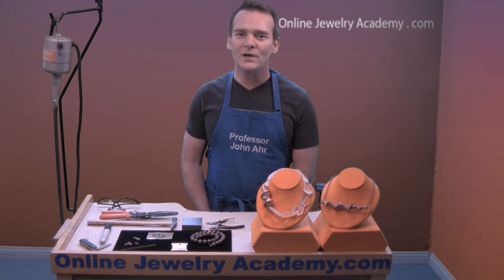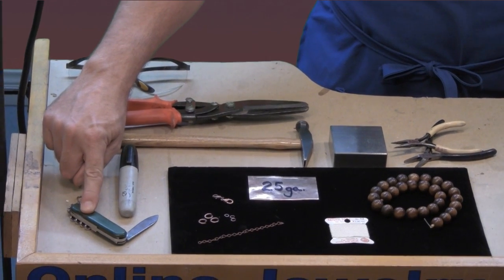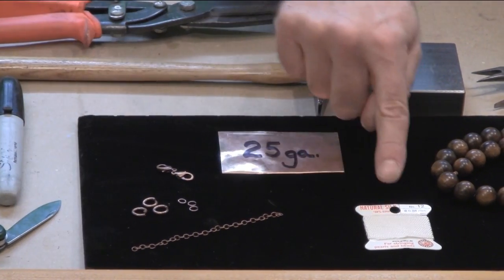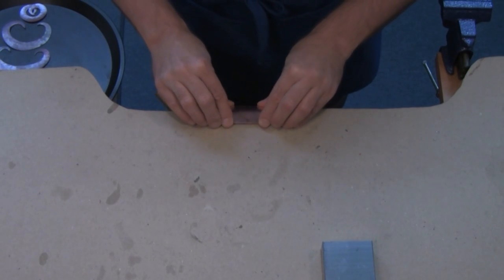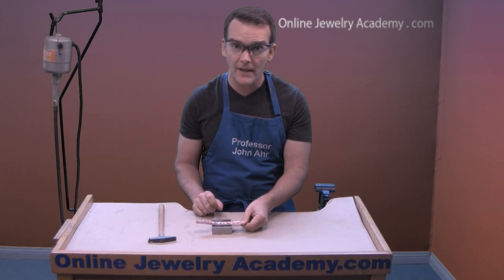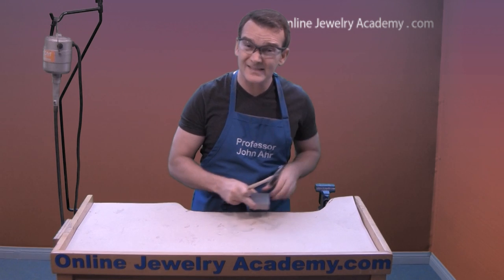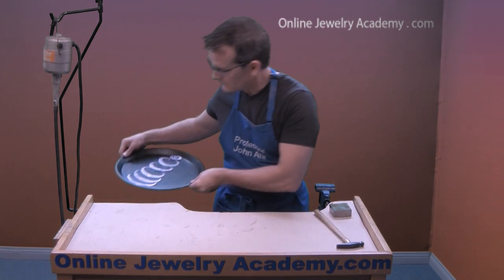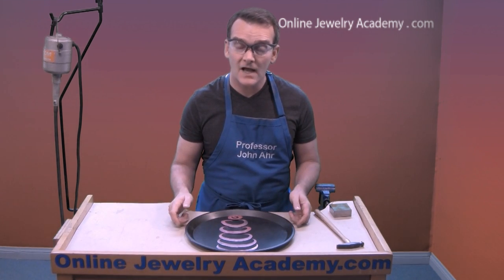Foldformed Copper Spiral Shaped Necklace Elements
Recommended Tools & Supplies:
Safety Glasses;
22 Ga. Copper Sheet;
Pocket Knife;
Permanent Markers;
Metal Cutting Shears;
Cross-Peen Hammer;
Bench Block;
Pliers Set; and,
Half Round File (2 cut)

In this video, Professor John Ahr of the Online Jewelry Academy demonstrates how to use foldforming techniques to create a lovely statement necklace.

This video builds upon the information presented in one of our most popular videos entitled "Foldformed Copper Shapes: A YouTube Favorite."  Our initial foldforming video merely explored the tools, materials and techniques involved in creating beautiful elegant shapes in copper.  The OJA now offers you the opportunity to learn how to use your formfolded copper shapes in your original jewelry designs.  You will see how one particular approach to formfolding, the Rueger Fold, is used in two different ways that produce very different results.

Our viewers have inquired many times to learn if this process can be applied to other metals.  The short answer is yes.  But, the OJA encourages you to practice with 22 gauge copper before attempting foldforming with other metals.

1. Beginners course "Colorful Silver Jewelry"
2. Intermediate course "Making Beautiful Articulated Hinged Jewelry"
3. Stone Setting Course "5 Ways To Enhance Jewelry Design Through Stone Setting"